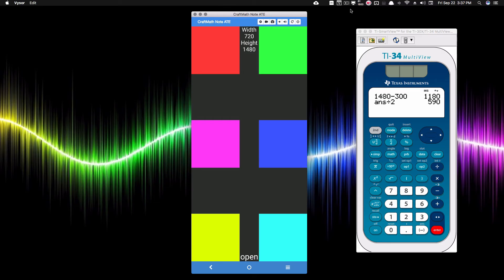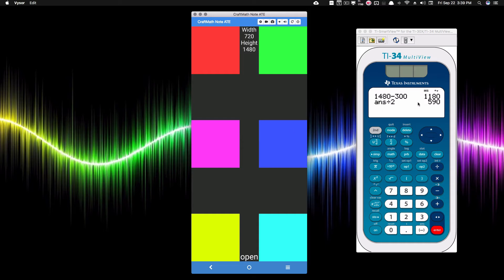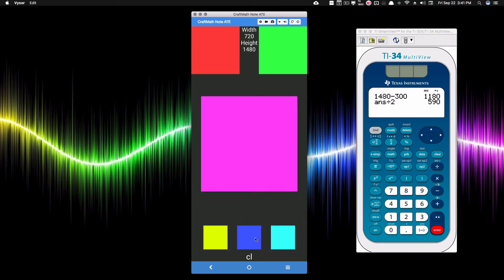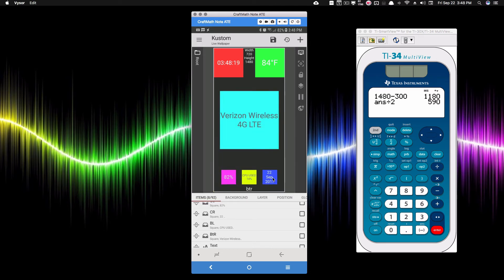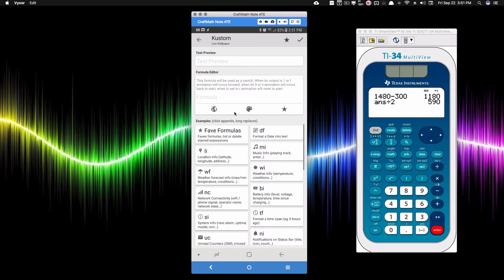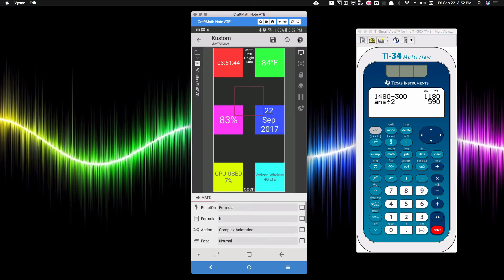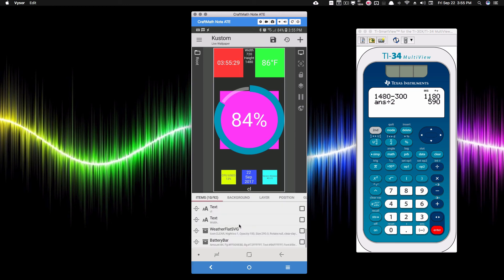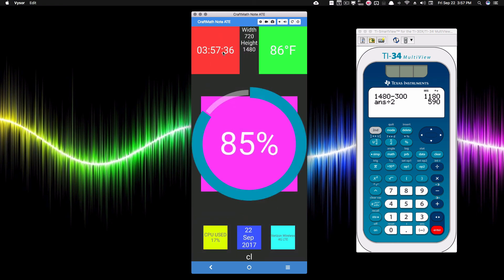KLWP Complex Animation Tutorial - Third and Final Part to Sliding and Shuffling Stuff